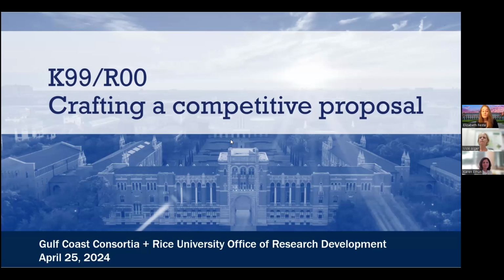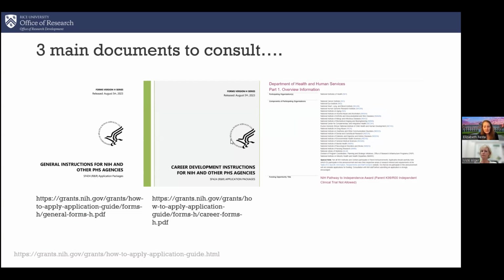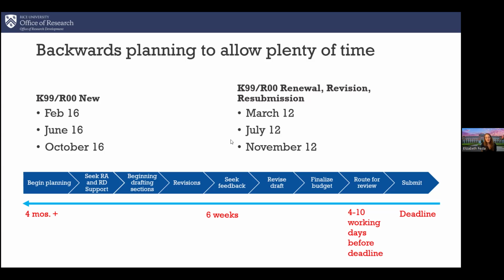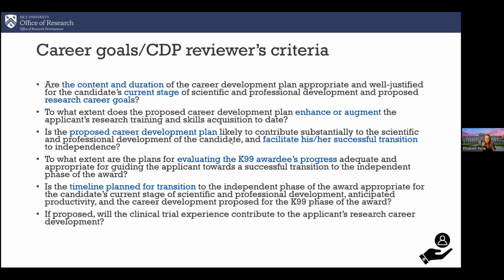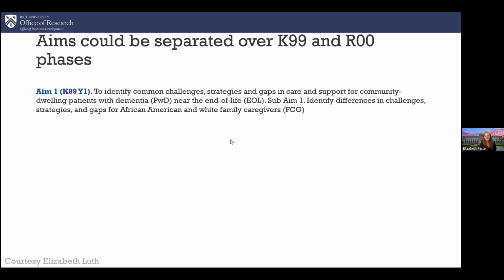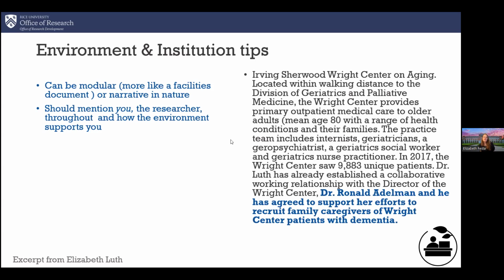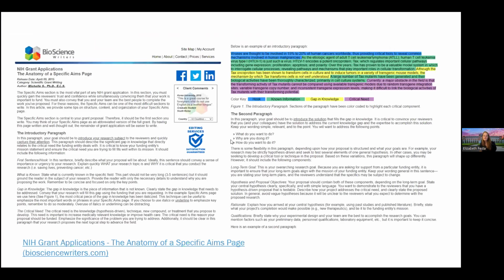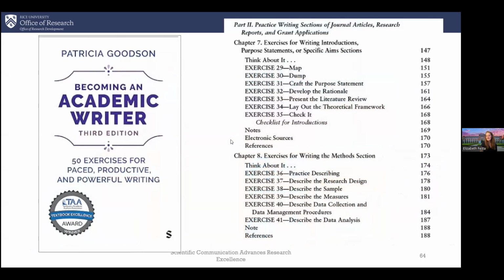Preparing for the K99/R00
Learn important information on the development of a K99/R00 proposal, including:
•HOW to respond to NIH's K99/R00 program
•WHEN to apply – for funding and your career
•BEST PRACTICES for a compelling proposal
•HOW to refine research and career objectives
•PROPOSAL writing vs ACADEMIC writing
•STRATEGIES for proposal-planning
•REVIEW PROCESS tips